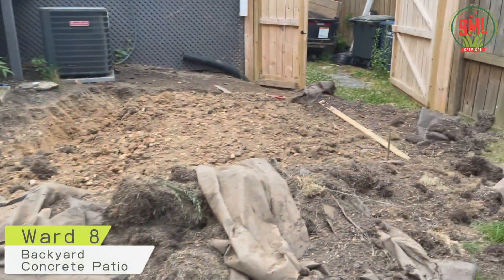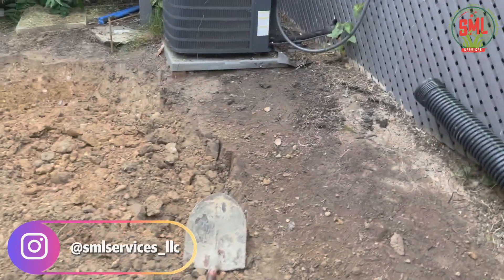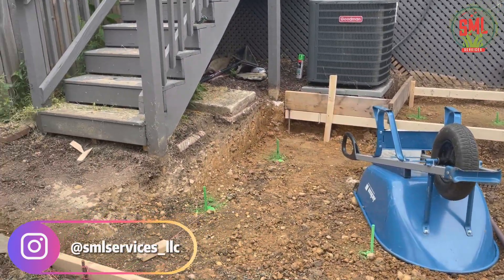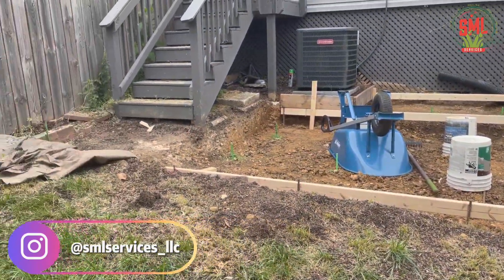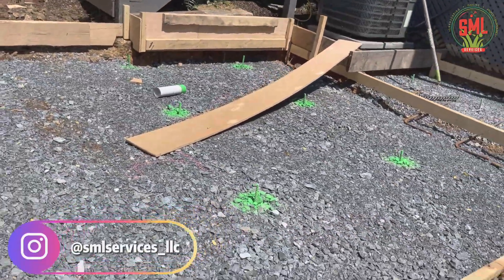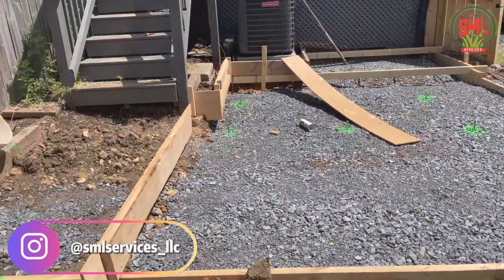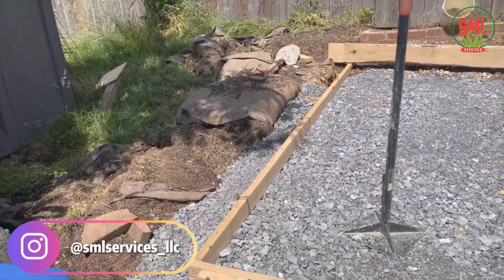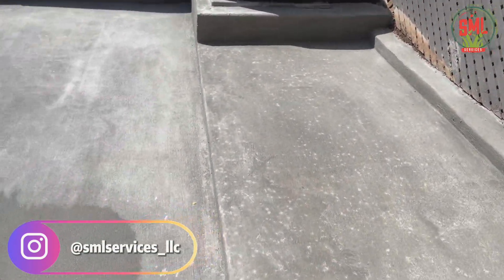Backyard Concrete Patio - Ward 8 (Full Process)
Here's the full process of our project, concrete patio at Ward 8.
Everything was surely done good. Making plan with clients, knowing what they want. We got it!